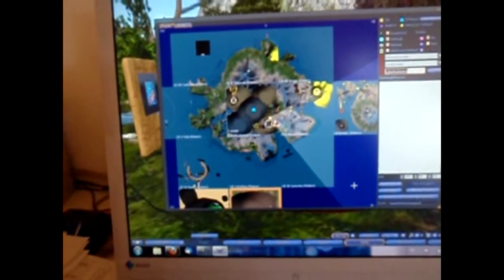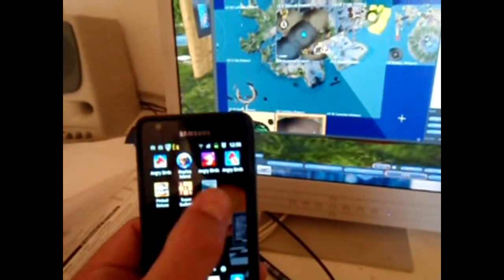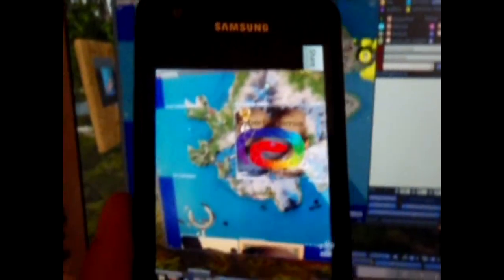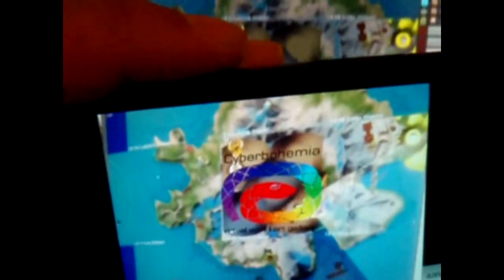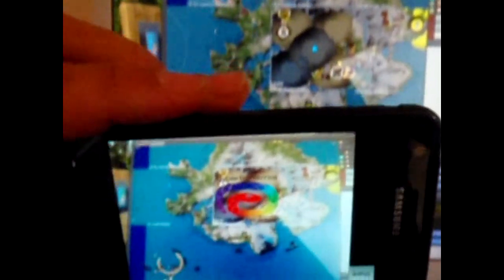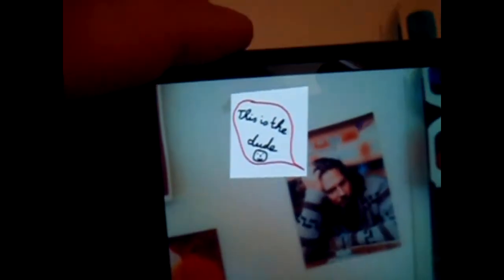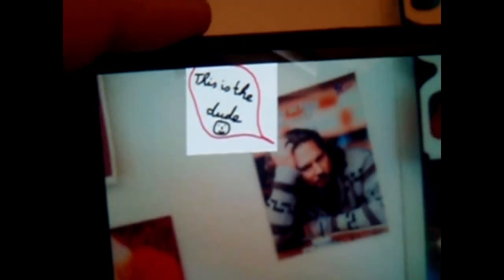Augmented virtual reality.wmv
Playing with AURASMA LITE for Android on my Samsung Galaxy S2 and Opensim.
The augmented reality software displays a image or video overlay over pre-defined objects.